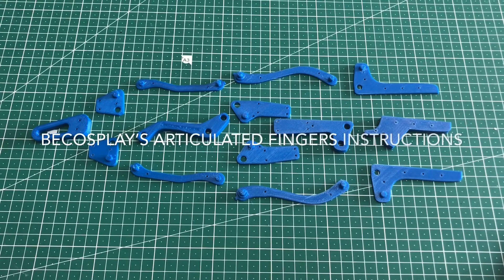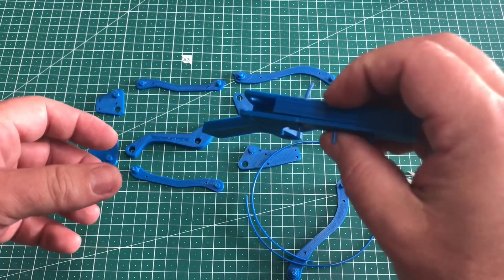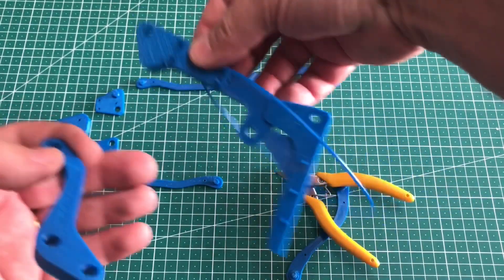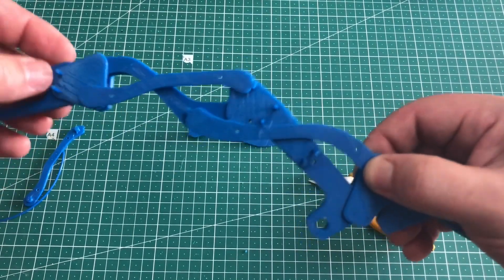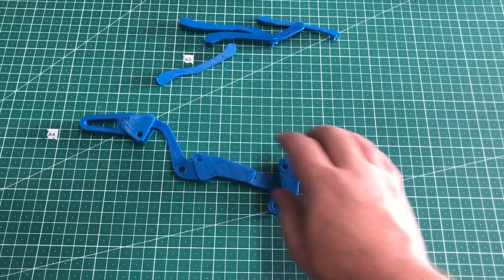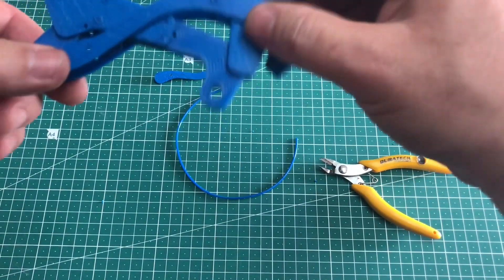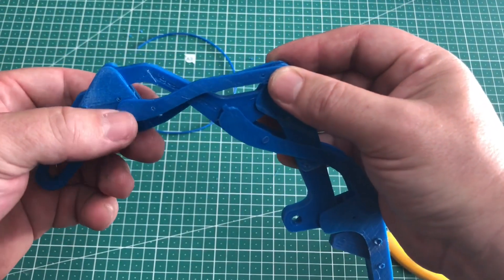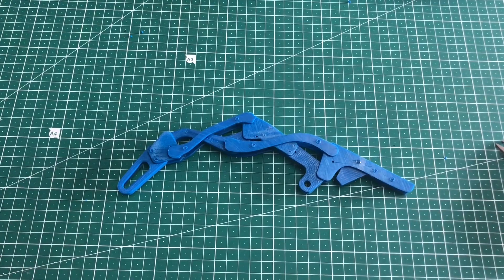Becosplay Forge Articulating mechanical fingers assembly instructions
There are the assembly instructions for the 3D printed mechanical design fingers.